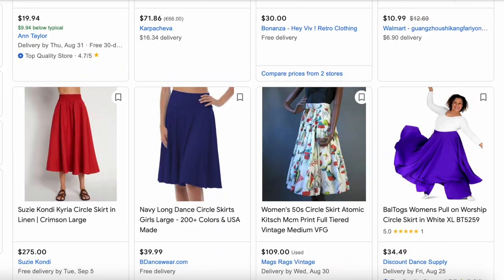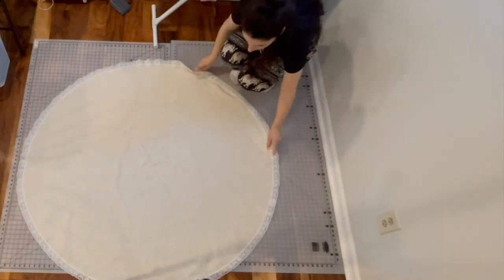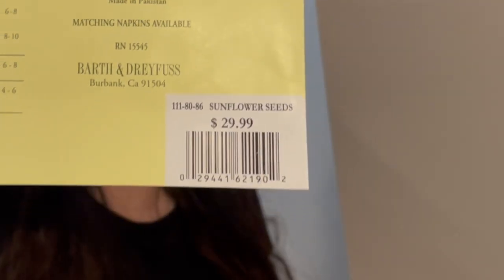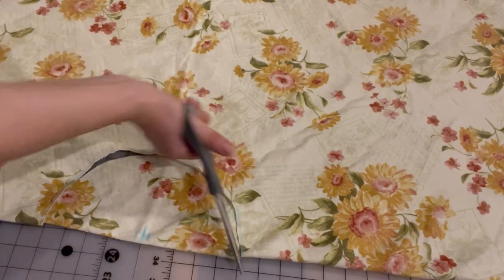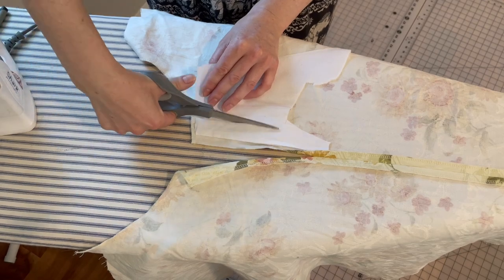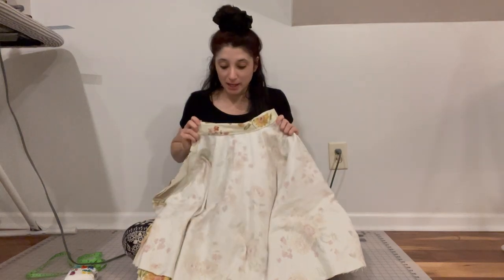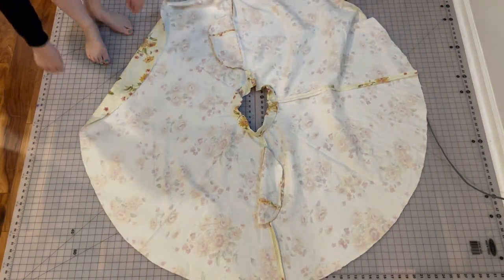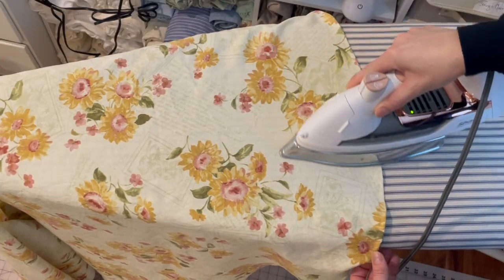How to make a Circle Skirt for Under $12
Round tablecloths for your circle skirt needs!
Save some money, and maybe even a little time.

I endeavored to share how it's possible to make a circle skirt for under $12, and I just realized that I made BOTH of them for under $12 - TOTAL. WHAAAT?

Of course, time should never be ignored, this did take quite a bit of precious time. But I do personally enjoy sewing, so there's that.